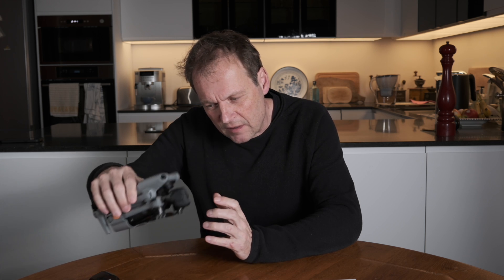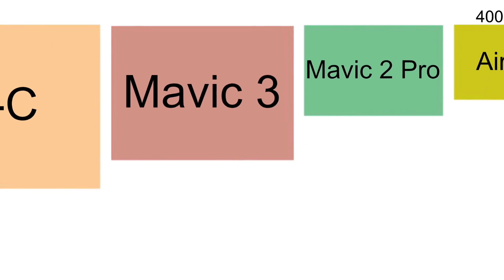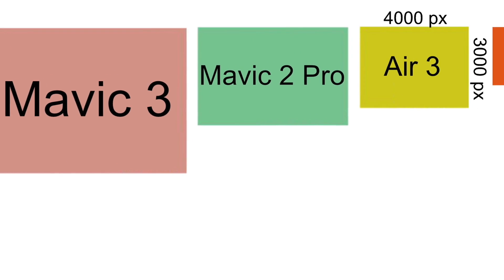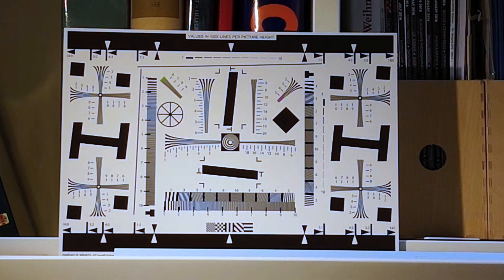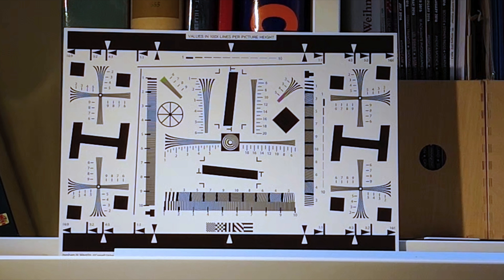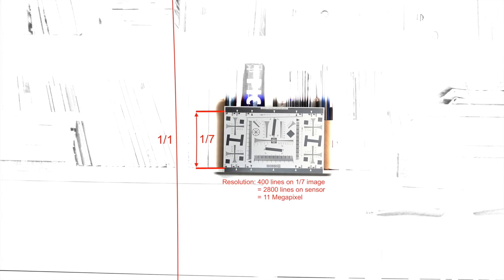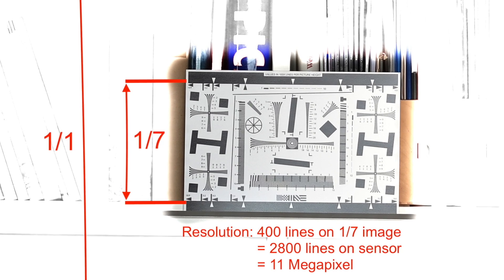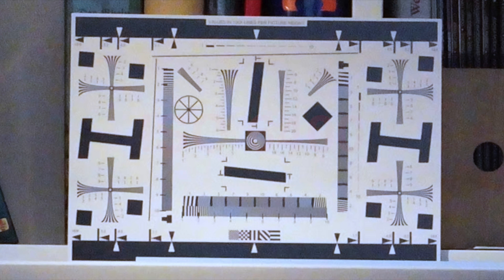DJI Air 3 - 48mp? What the Reviews didn't tell us!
I have replaced my DJI Mavic 2 Pro with the recent Air 3. Was that a stupid thing to do? Or is the 12 MP sensor actually good enough? Or perhaps even better than the 1" Hasselblad camera?
Here we answer three questions so far not really tested by all the reviews I have found:
1) Is the digital zoom any good in video mode?
2) Can it really take 48 MP images in still?
3) Which max ISO can we use in video?

One very important consideration is: Can I live without the variable aperture or will I be missing it?